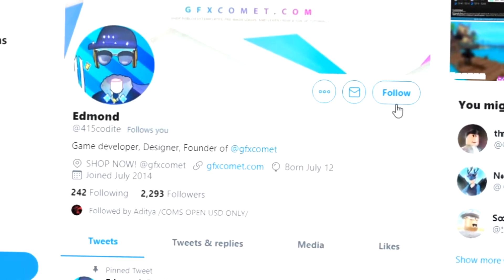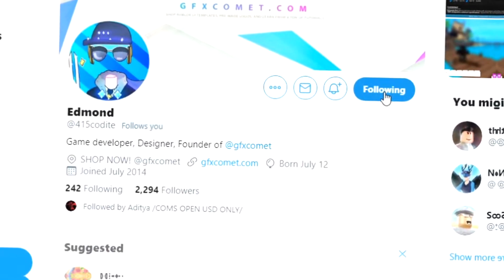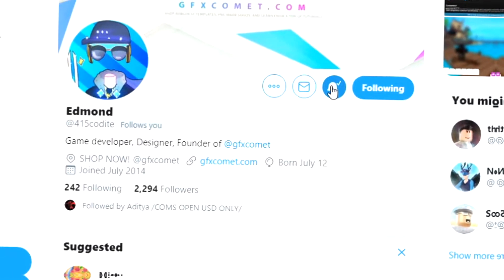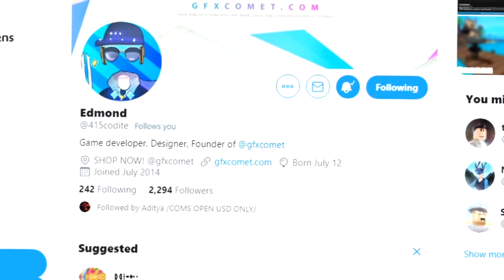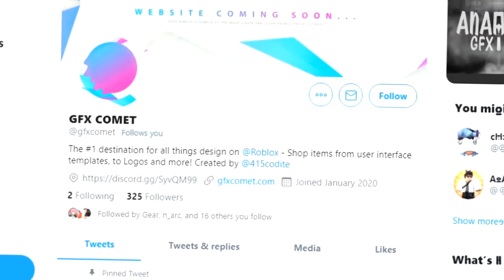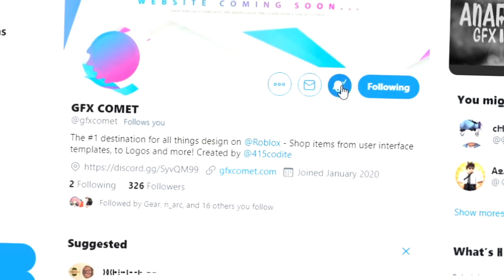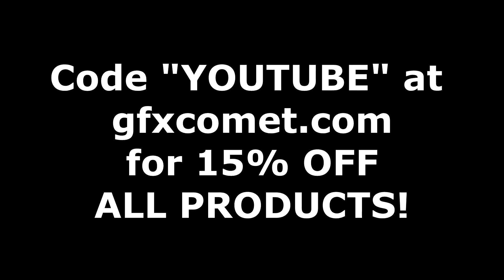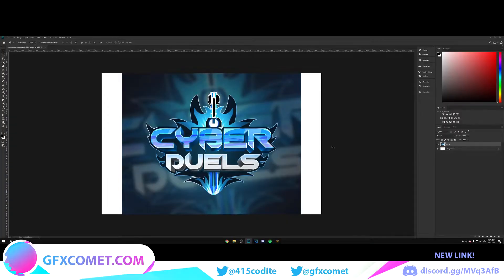Cyber Duels Logo Tutorial Part 1 | GFX COMET